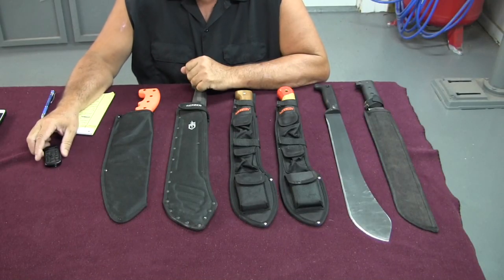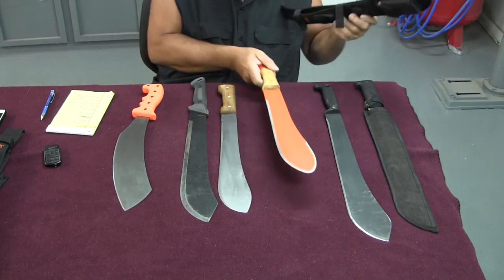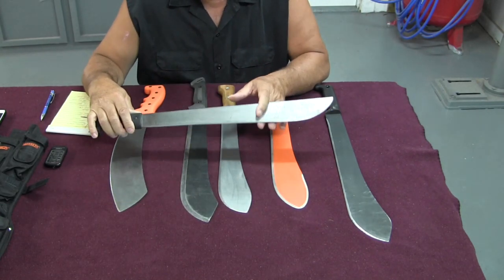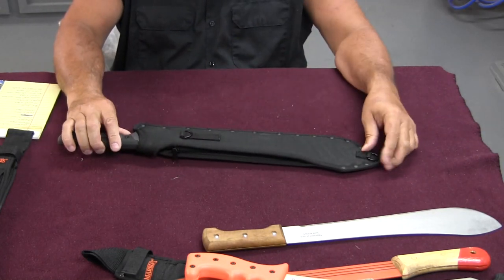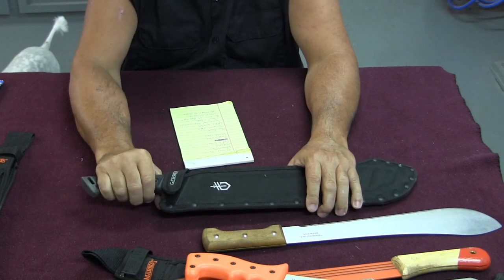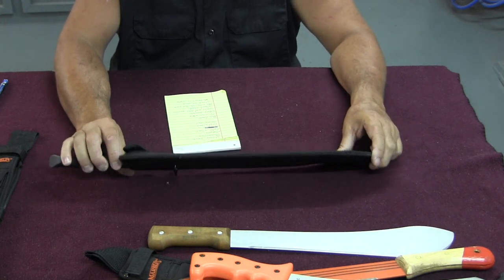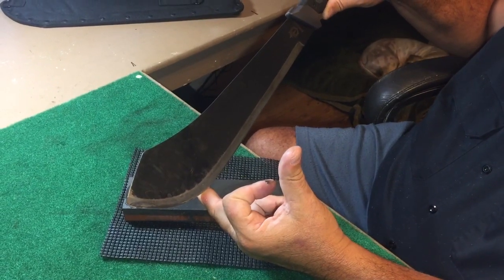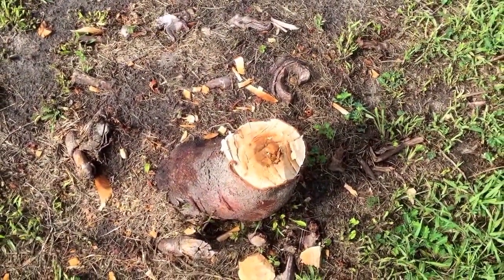Machete review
I review multiple machetes. Ontario, cold steel, Gerber, Tramontina, and Marbles.